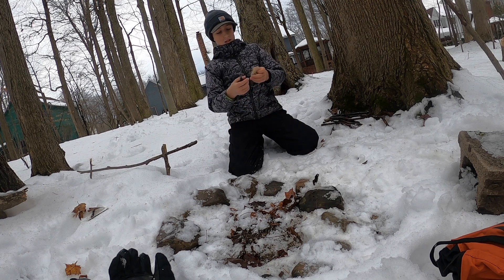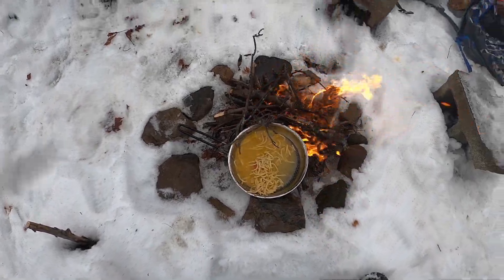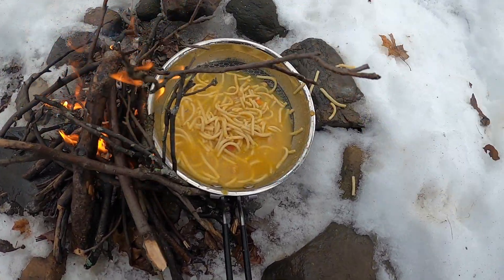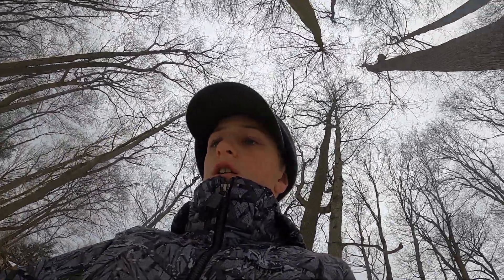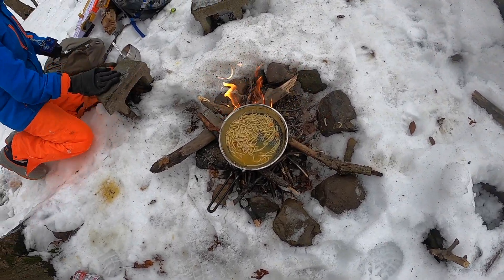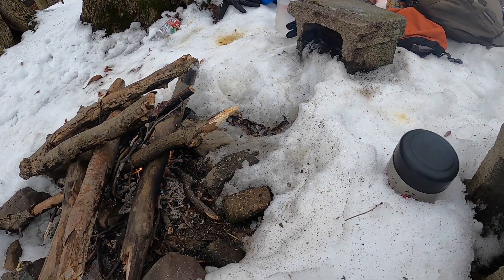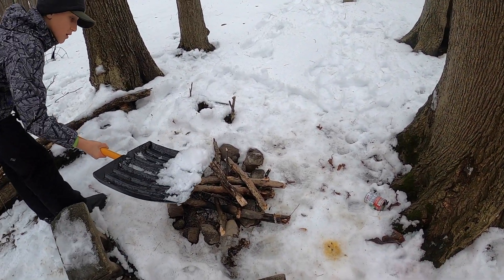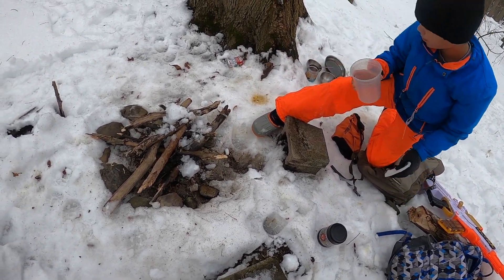Cooking soup over a fire. Made with a blast match!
I went over to play with my friend and we made soup over a fire next to our fort that we had made not to long ago.